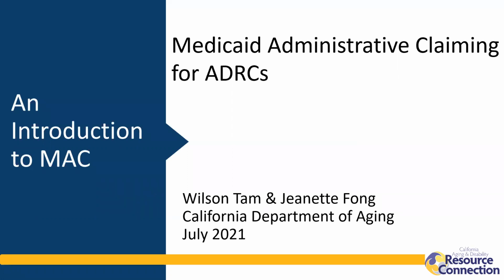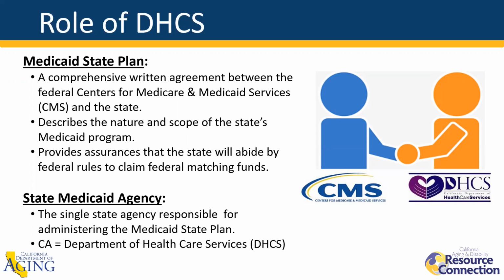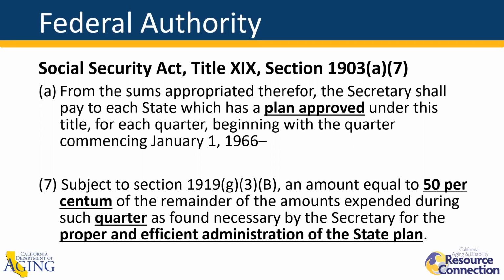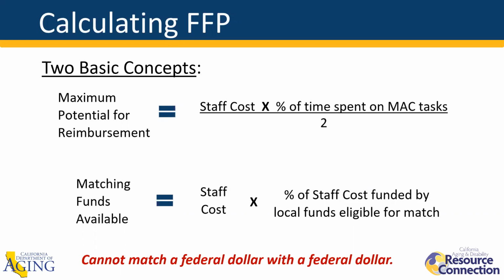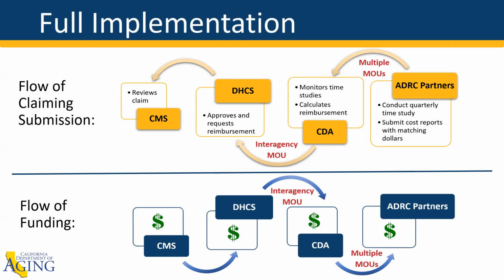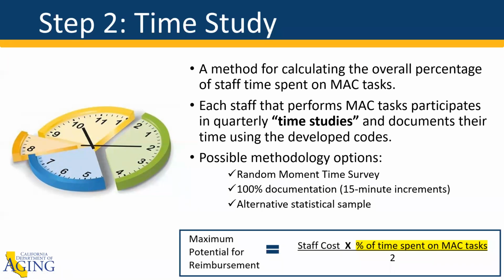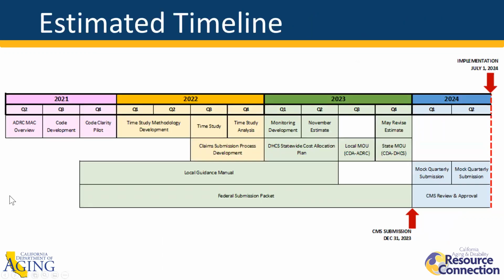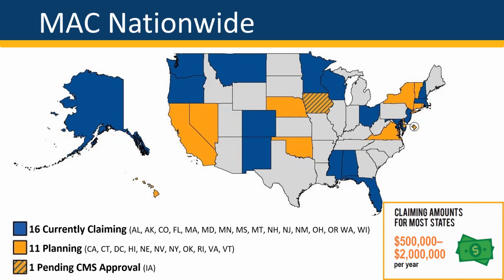An Introduction to Medicaid Administrative Claiming for Aging and Disability Resource Connections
This orientation on Medicaid Administrative Claiming (MAC) for Aging and Disability Resource Connections (ADRC) covers a high-level overview of the key concepts of Medi-Cal and MAC, the necessary steps that need to be put in place to build out the claiming process for ADRCs, and the value in pursuing MAC as an avenue for sustaining the ADRC/No Wrong Door System.